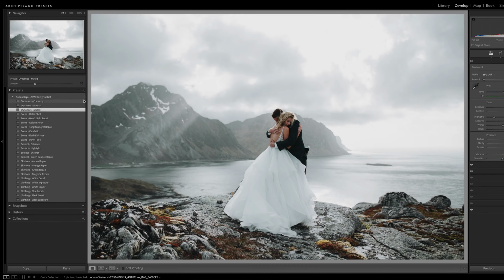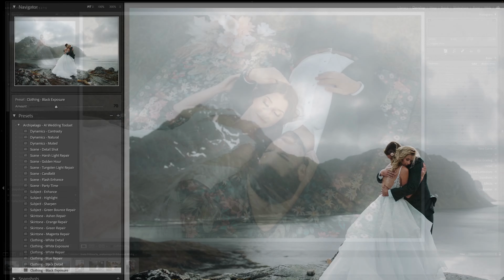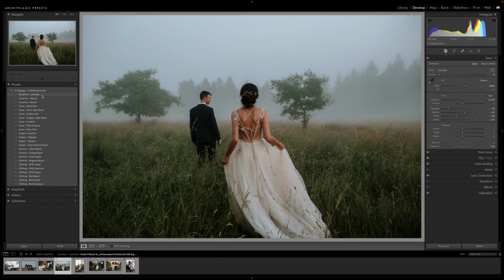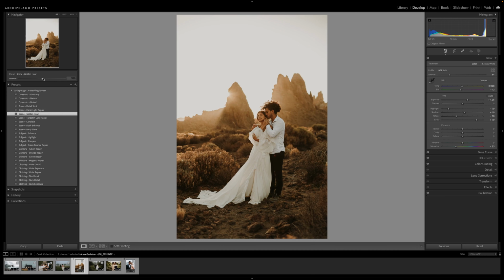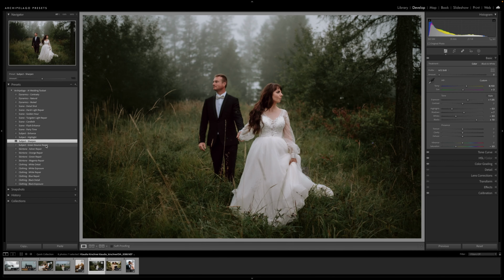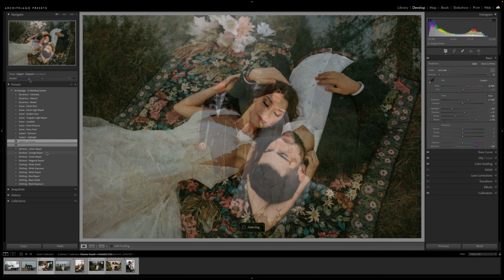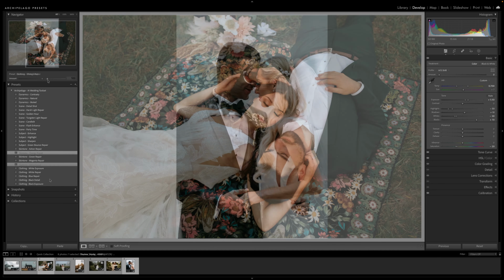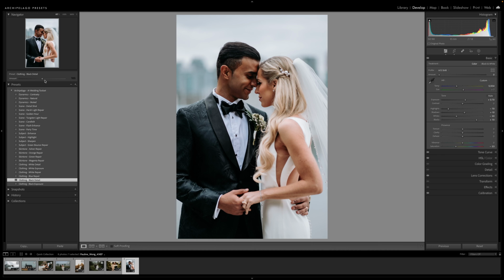AI Wedding Toolset - Overview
Stunning wedding imagery has never been easier to create. The AI Wedding Toolset gives you an essential set of 24 tools, designed to both streamline your editing and expand your creativity. The presets are organized into 5 separate categories that can be combined, mixed, and matched for a complex edit with a simplistic application. Just apply your desired preset, and set the intensity with the presets amount slider.

0:00 Intro
0:13 Overview
1:26 Before & After